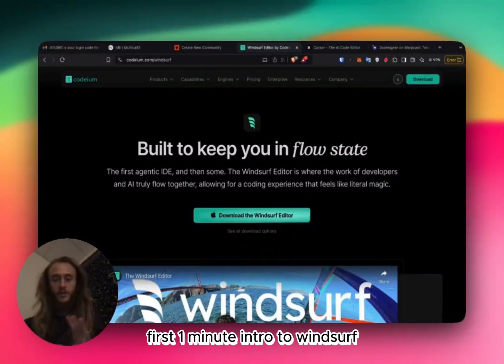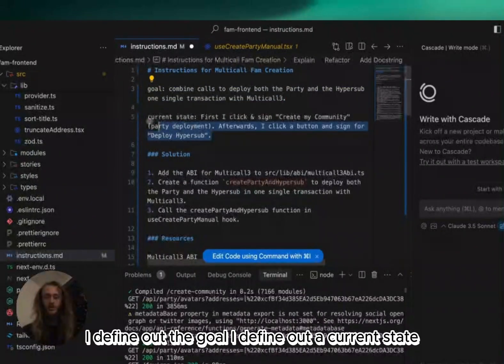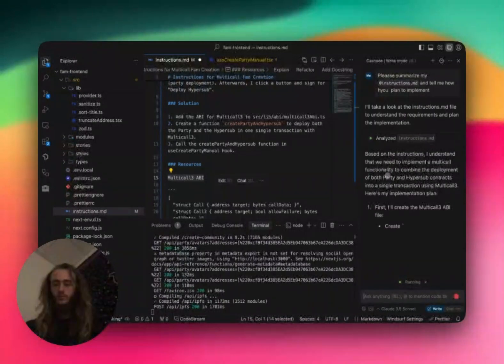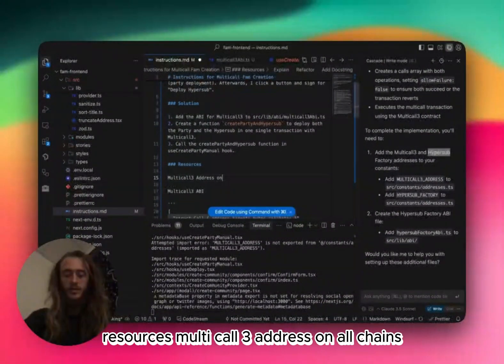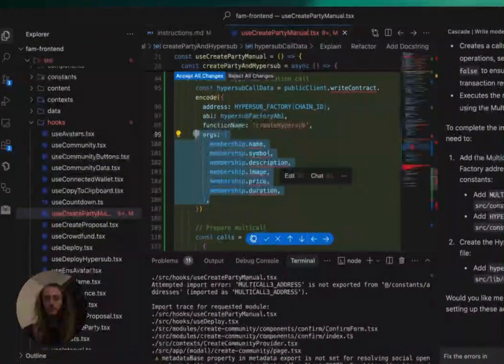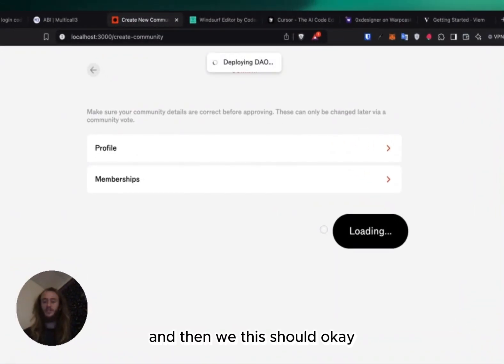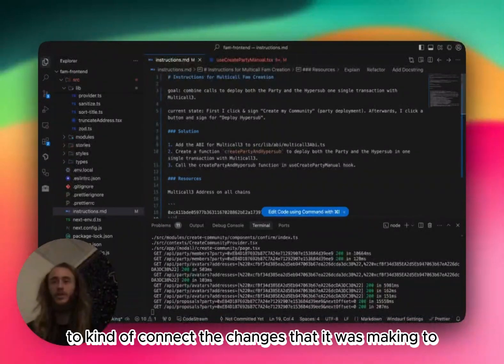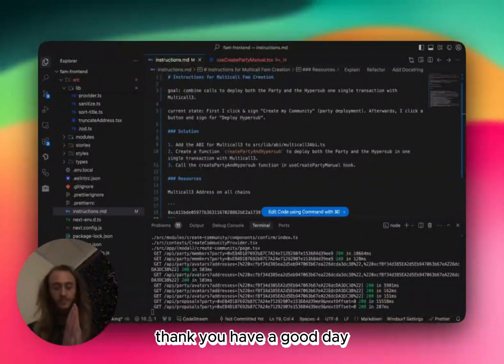Cursor vs. Windsurf: Which AI Code Editor is Best for Developers?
🚀 Windsurf vs. Cursor: My Honest First Impressions
In this quick 5-minute intro, I dive into Windsurf, the AI code editor that’s generating buzz among developers like 0xDesigner and Dylsteck. Previously, I’ve been a Cursor enthusiast, but today I’m putting Windsurf to the test with a practical coding challenge: combining multiple blockchain transactions into one using Multicall.

🎯 What You’ll Learn in This Video:
- My first experience using Windsurf
- How Windsurf stacks up against Cursor
- Key strengths and limitations of both tools
- Why having alternative AI code editors can transform your development workflow

👇 Timestamps:
0:00 - Intro: Why I’m Testing Windsurf
0:07 - Cursor: My Go-To AI Code Editor
0:15 - First Challenge: Updating Fam Transactions with Multicall
0:46 - Windsurf in Action: Summarizing Instructions & Making Changes
1:40 - Review of Windsurf's Output: ABI & Hook Updates
3:00 - Comparing Cursor and Windsurf: Initial Impressions
4:30 - Final Thoughts: Why Developers Should Try Both

🔥 Tried Windsurf or Cursor? Let’s figure out which tool is best for your coding needs.